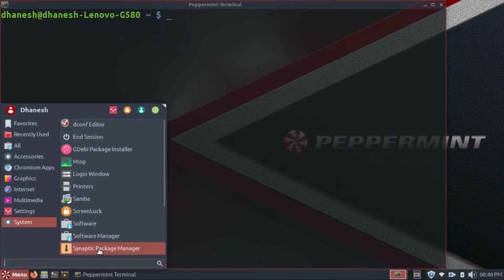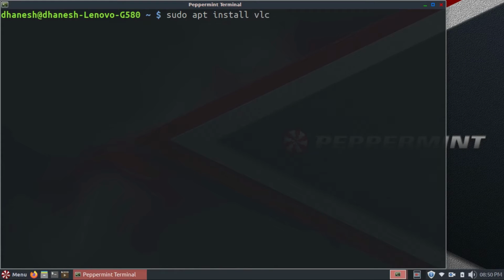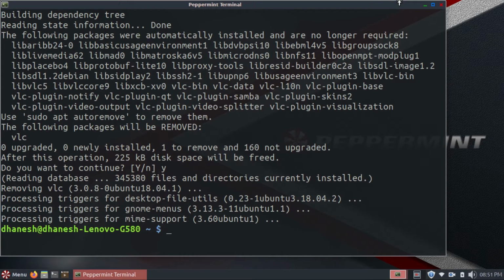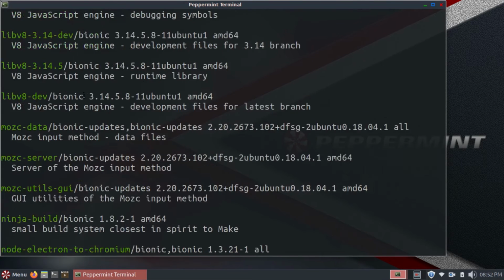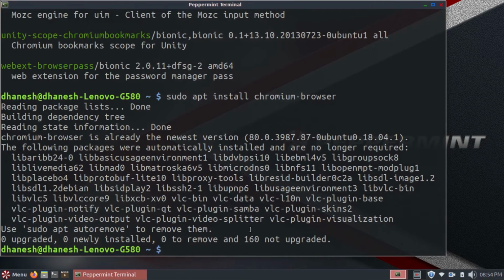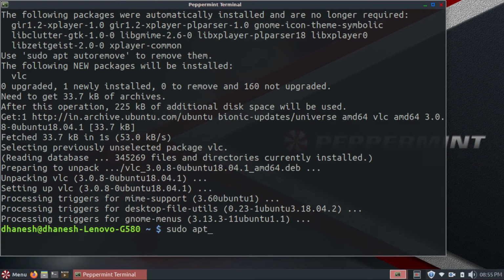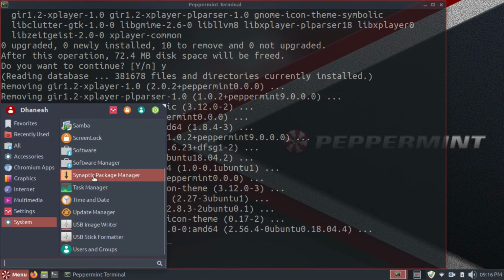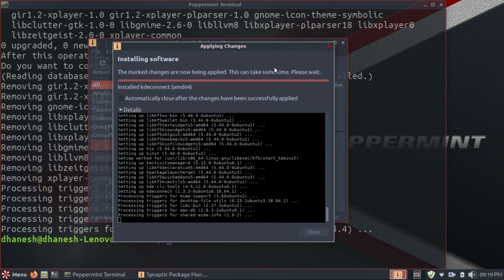Linux for Noobs- Part 5 - Terminal for Noobs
This is Part 5 of an educational video series about Linux. In this video, we take a simplified look at Terminal and apt package managers.
In the next video , i will show you how to install linux on your PC